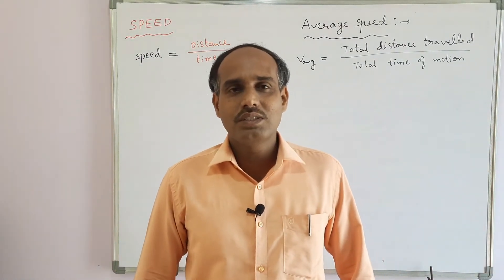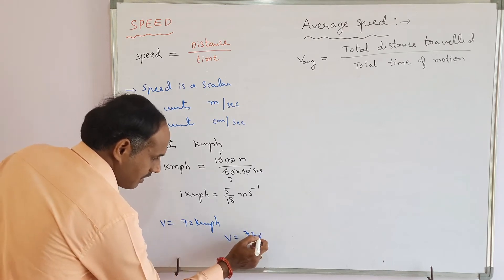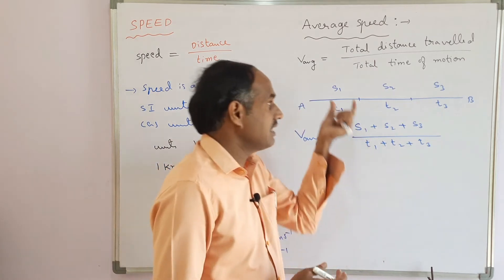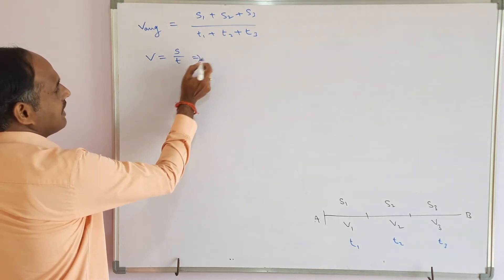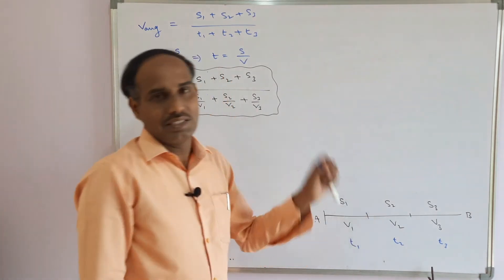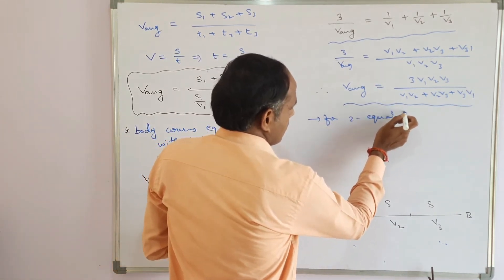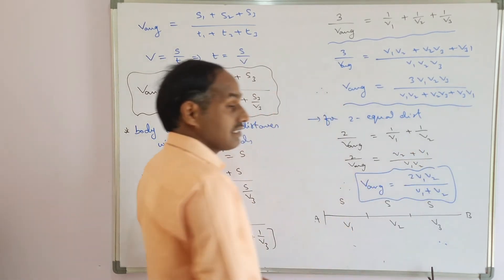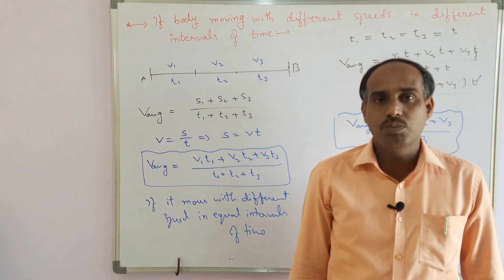MOTION IN A STRAIGHT LINE-5# Speed and average speed.|| FOR JEE MAINS AND NEET.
In this video I explained how to find average speed interms of Distance and time , speed  and distance,  speed and time and some special cases.